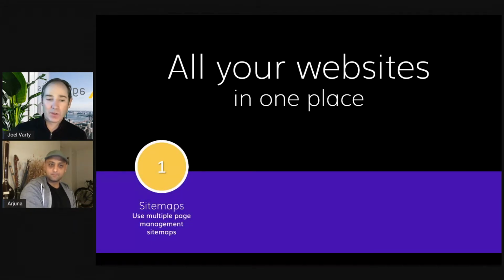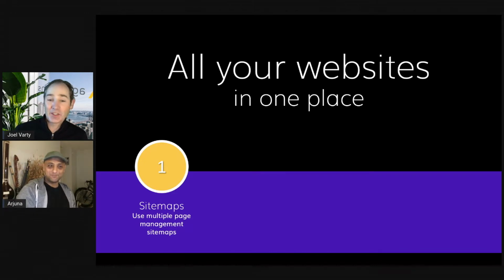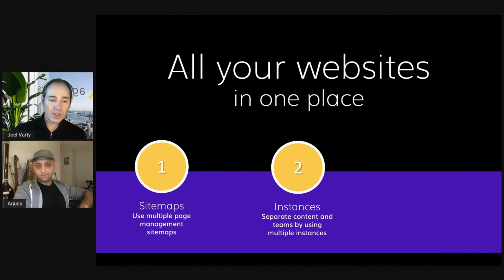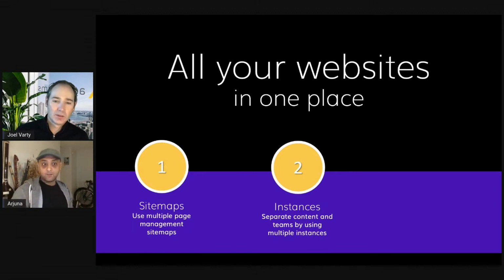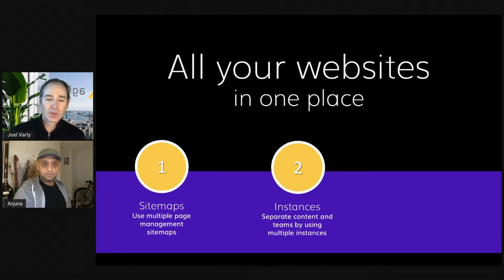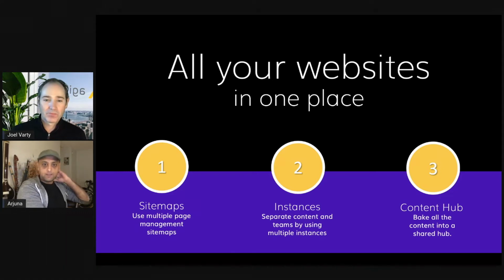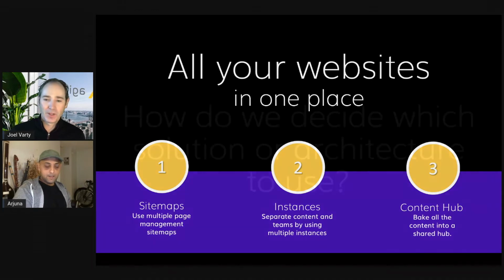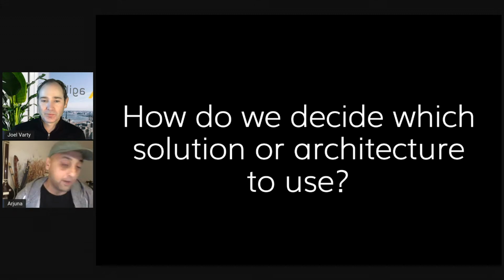Multisite Digital Solution Done Right: Multiple websites shouldn't multiply your workload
By reusing content, models, and code across multiple websites, you can create a consistent brand experience for your team and your customers.

What you will learn:

- How to save time by reusing content components.
- How to be efficient and share content to create and manage all your digital properties from one platform.
- How to create consistency and share users, content, assets, and more across your multiple sites.